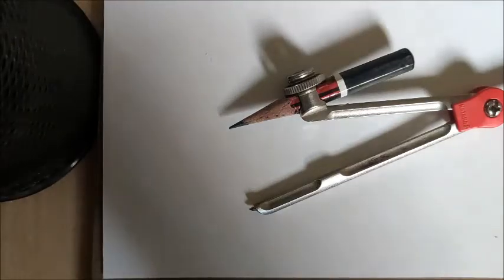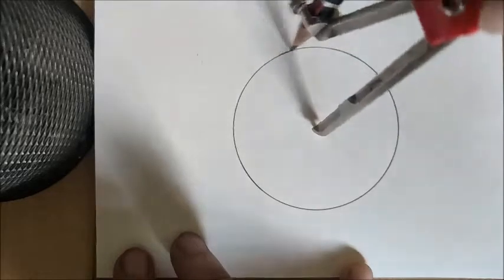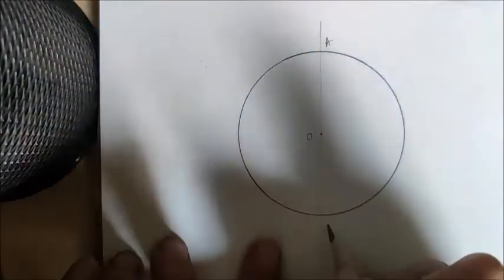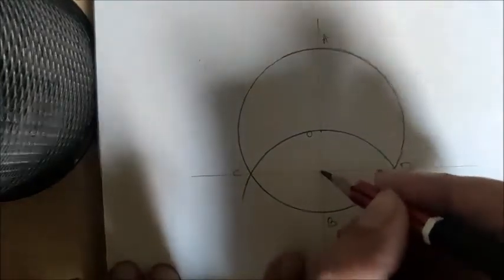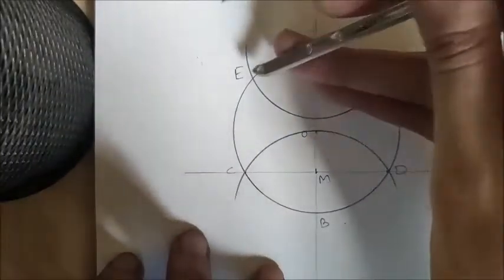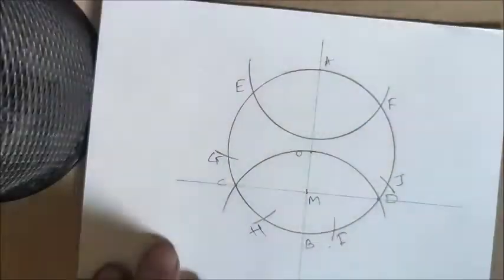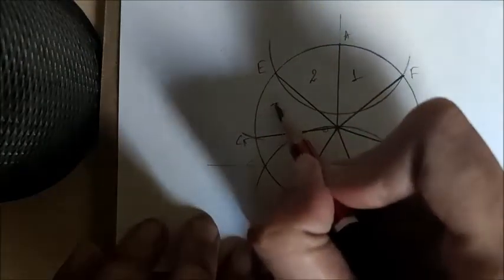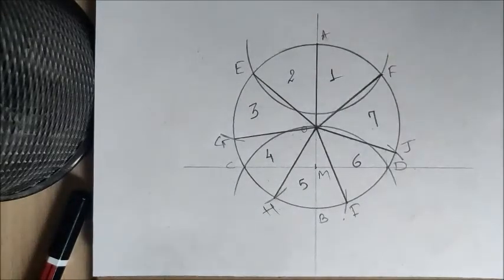How to divide circle in 7 equal parts with Compass/Rounder | Easy geometry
Hi. This video demonstrates how to divide a circle into 7 equal parts using a rounder/compass. This is an easy way to construct a heptagon inside a circle.

Accessories needed: 2 pens/pencils, 1 compass/rounder, 1 scale, paper.

xoxo